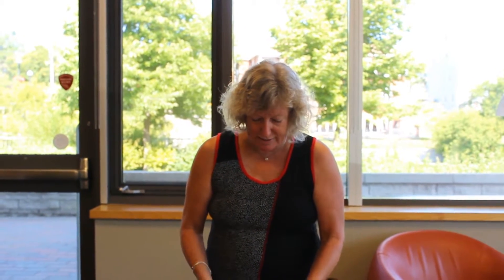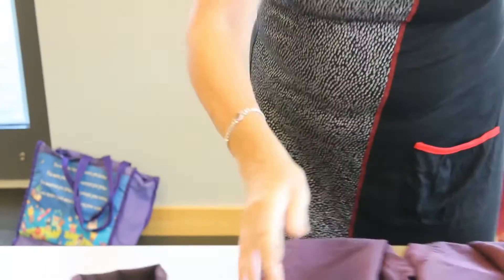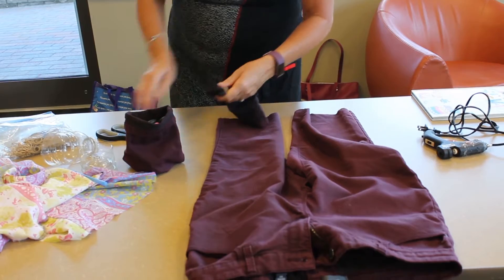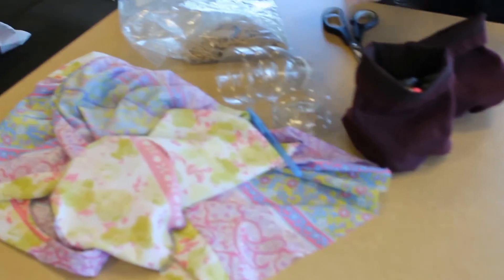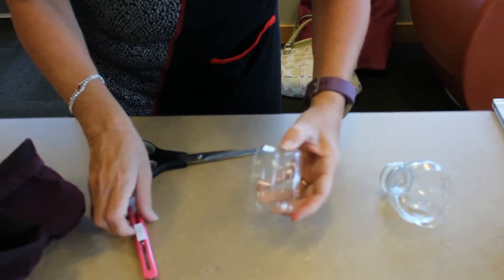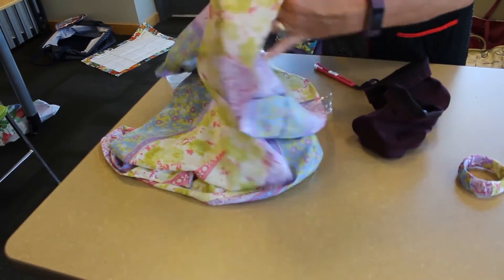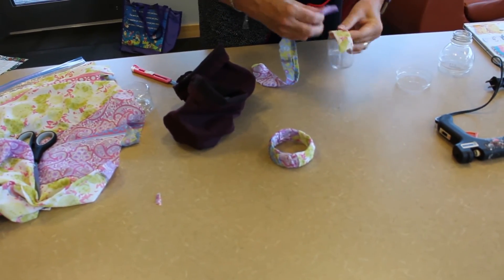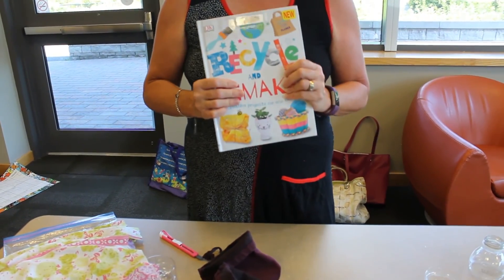Maker Moment #13: Recycle & Remake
Original air date: August 21st, 2020
Grab those recycled materials and get creating! Enjoy today's Maker Moment 🙂 Recycle & Remake: Creative Projects for Eco Kids